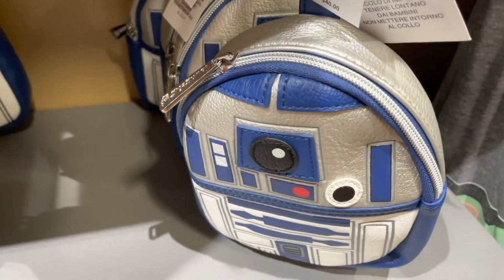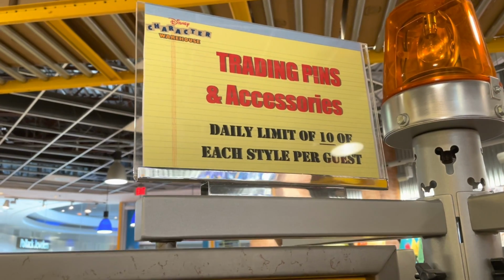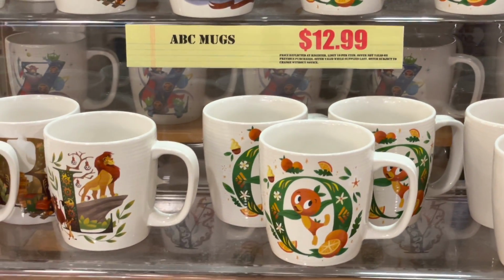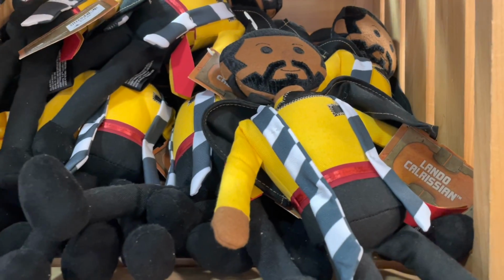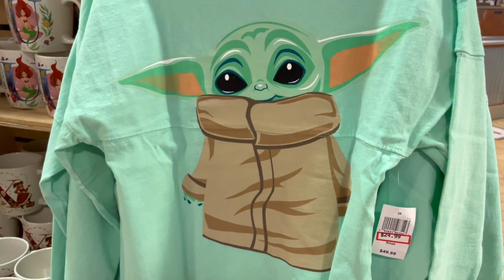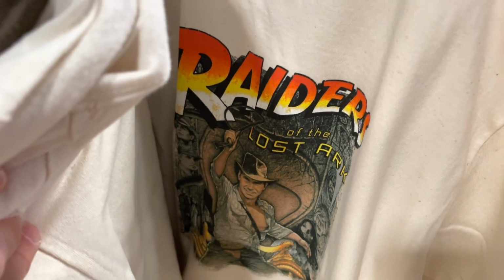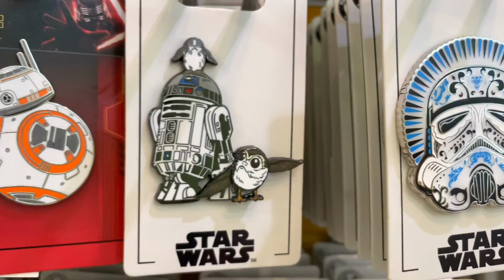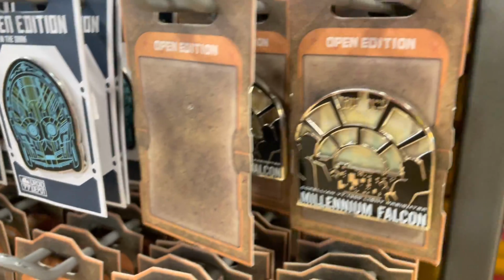LOTS of NEW STAR WARS MERCH at the Disney Character Warehouse at the Sawgrass Mills Mall!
We are so glad you are here :)